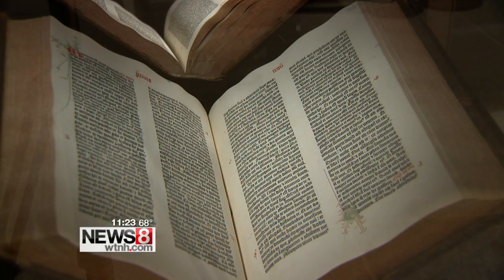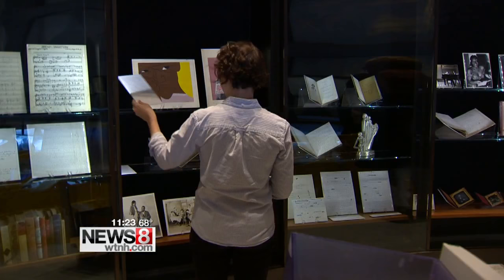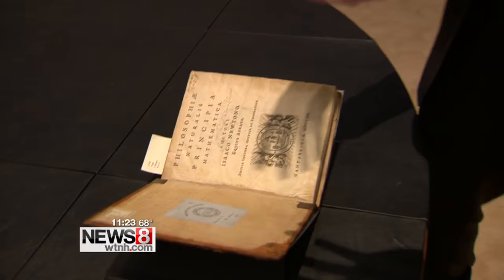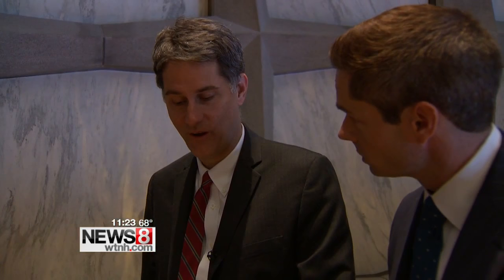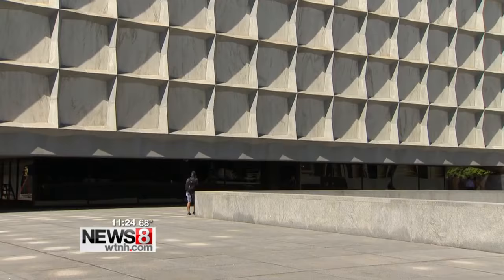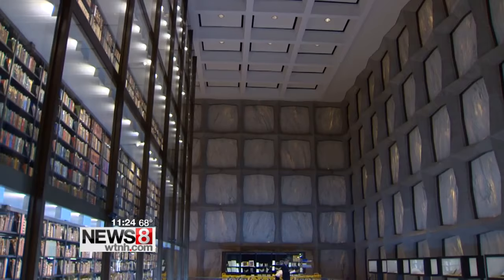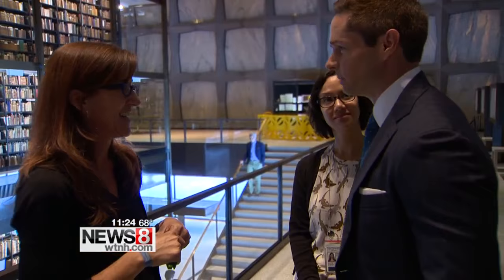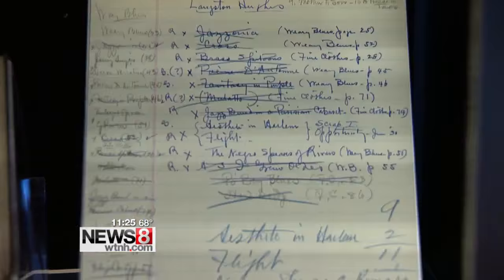World's premier library, Beinecke back open again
The Beinecke Rare Book &amp; Manuscript Library at Yale University holds some of the world’s greatest literary treasures and much, much more.